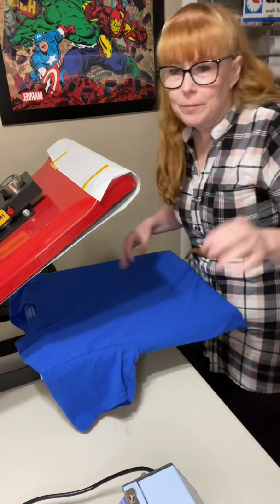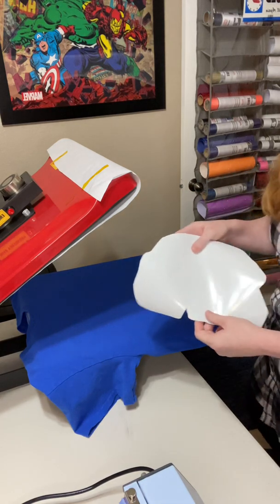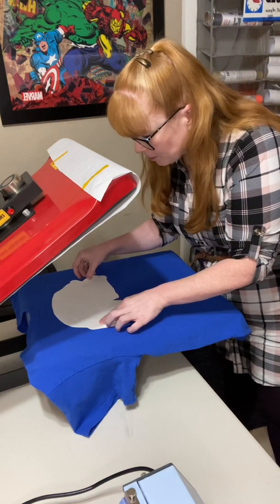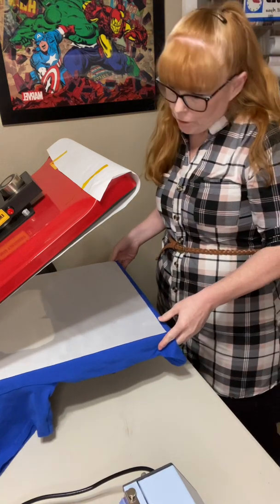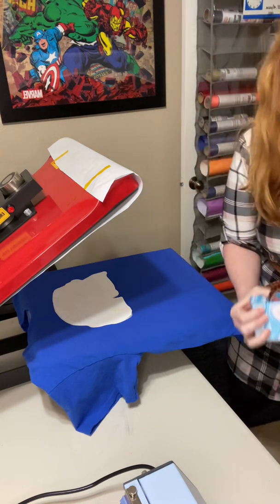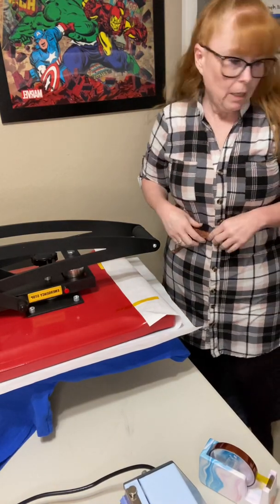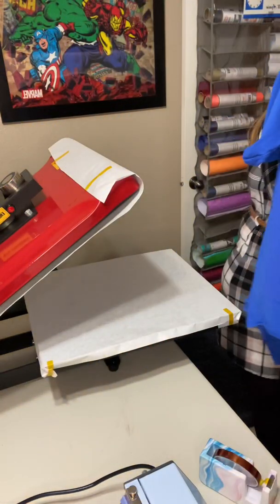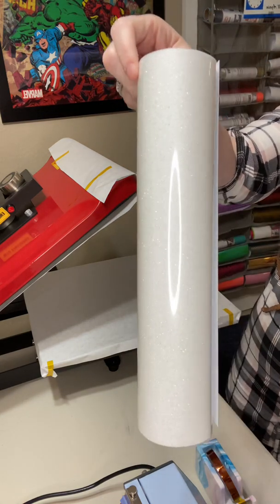How to Sublimate on glow in the dark vinyl - DIY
How to do sublimation on glow in the dark vinyl.